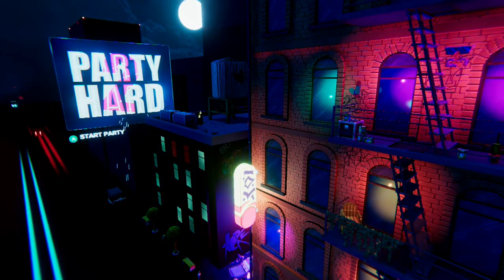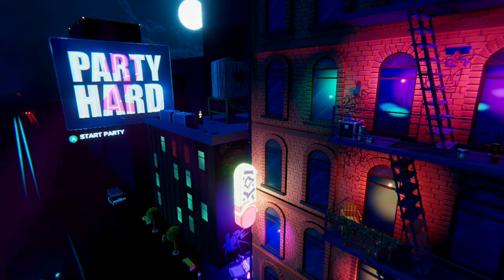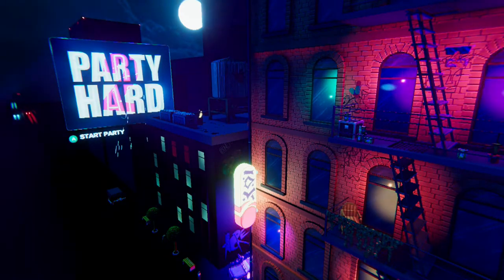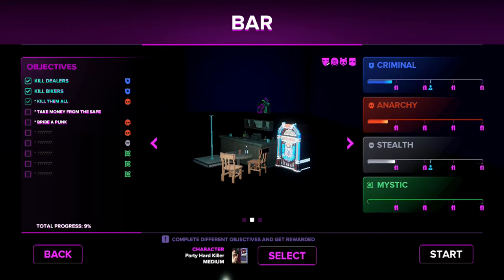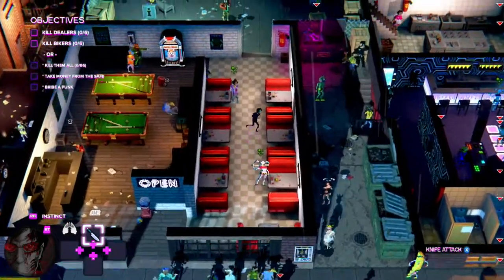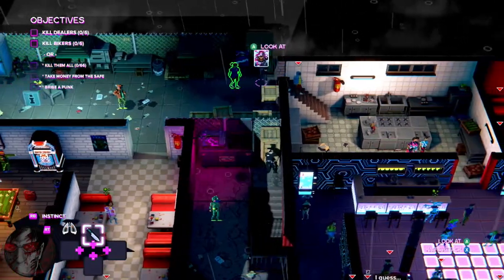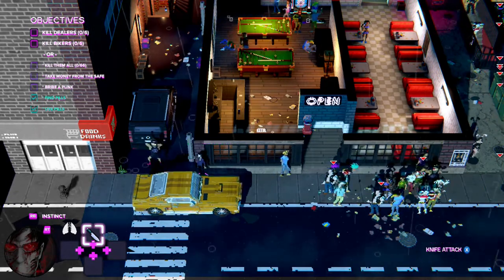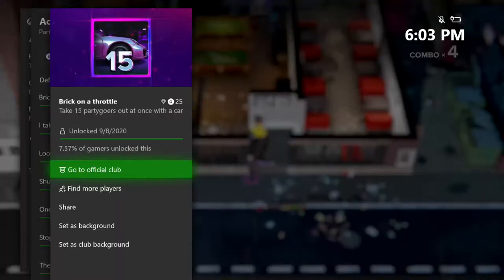Party Hard 2 | Brick on a Throttle Achievement / Trophy Guide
Party Hard 2 | Brick on a Throttle | Take 15 partygoers out at once with a car [ 25G / Bronze ]

The easiest level to do this on is the Bar. Grab the pills in the bathroom of the club. Then use them to poison the ventilation system, forcing the partygoers out of the club. Head back to the spawn where the yellow car is and a huge crowd should have formed just in front of it. Use the car to run them all over in one go.

Party Hard 2 Achievement / Trophy List

3:00 a.m.
Kill them all on any level

Brick on a throttle
Take 15 partygoers out at once with a car

Catch me if... You can't
Escape from the police

I just want to get some sleep
Execute 5x combo

I take–I give
Rescusitate 3 different people

It just popped up, I didn't do anything
Complete a hidden objective

IT SMELL LIKE A FLESH
Take 10 partygoers out with fire

Just don't ask how he does it
Take 5 people out at once with your skill

Killaoke
Perform on the stage

Killing is an ancient craft
Craft an item

Look, mom, a flying pig!
Make a cop fly

One feet of stainless
Execute 25x combo

Partygoer's Guide to Substances
Intoxicate 10 partygoers

Pedestreak
Hit 10 partygoers while riding a motorcycle

Rest in peace, buddy
Alarm the bikers

Shish kebab, anyone?
Take 10 partygoers out with fire in a row

Short circuit, we suppose
Take 10 partygoers out with electricity

Shush...
Beat a level without any of the partygoers calling 911

Spare them all
Beat a level without taking any of the security guards out

Stop them by any means
Execute 15x combo

The mask told me to
Complete all hidden objectives

There's always a line to cross
Take a police officer out

Unchain my mind
Finish Party Hard 2

Wanted your paid sick days, huh?
Hit a security guard with a stun gun

And you didn't believe
Summon a UFO

Boss won't know
Call a stripper

Break glass in case of insanity
Stop the train underboss is using in under 3 minutes

Click-CLUCK, mother
Let the chickens out!

Could've sold the bearskin, by the way
Turn the escaped circus bear Bojan over to the cops

He's like a rat
Explore one of the secret areas

Hey, that's a federal crime
Call a SWAT team

Keeping parties safe
Capture the escaped circus bear Bojan and put it in a trunk of a car

Serving revenge hot
Take Foreman’s bodyguard out in under 3 minutes

The bigger they are, the sooner they die
Take Foreman’s bodyguard out

They died with odor
Poison partygoers through the ventilation

Who said this whole thing was outdated?
Turn someone into a zombie

ПОБЕДА
Win a boxing match